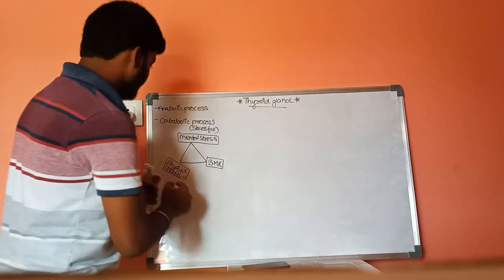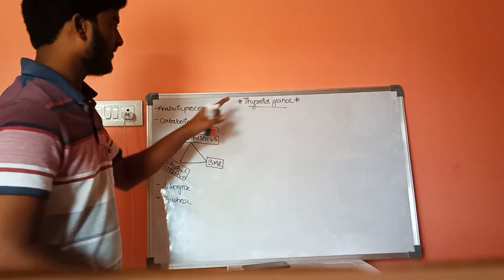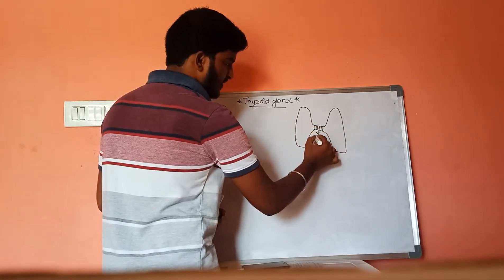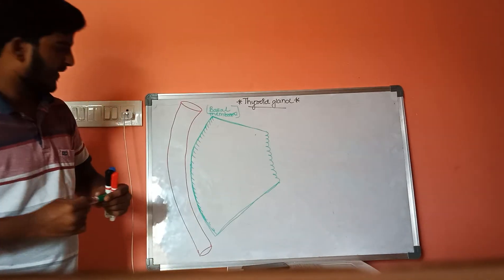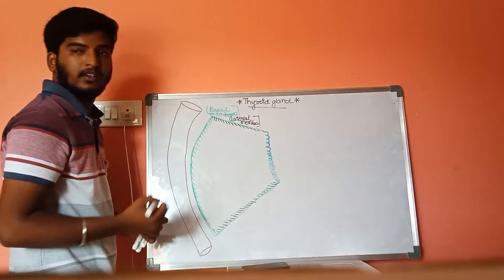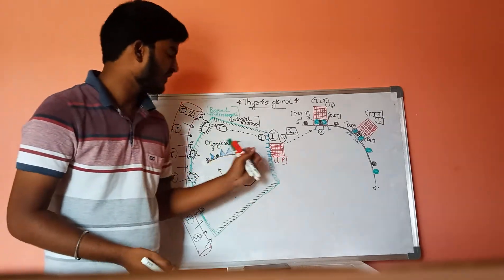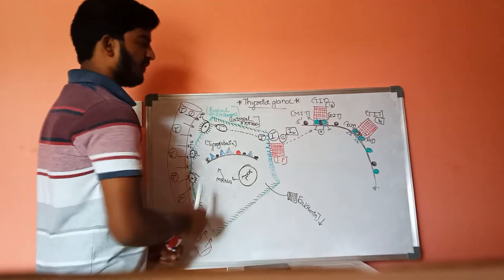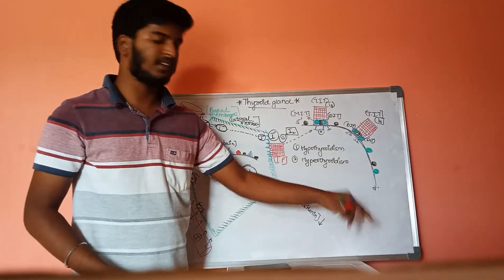Gland and Parathyroid Gland#